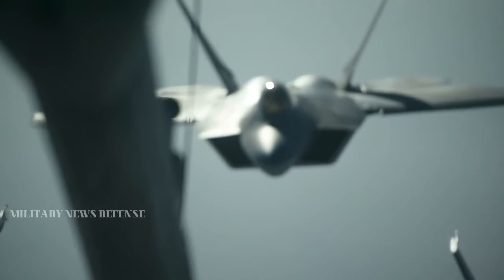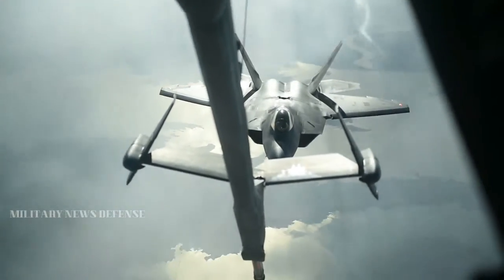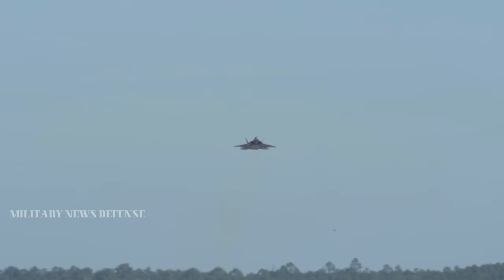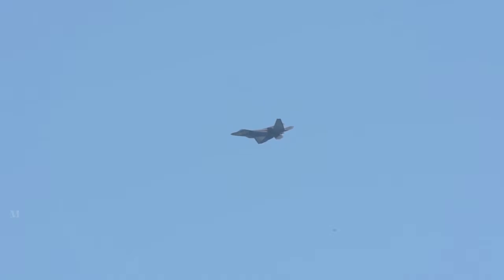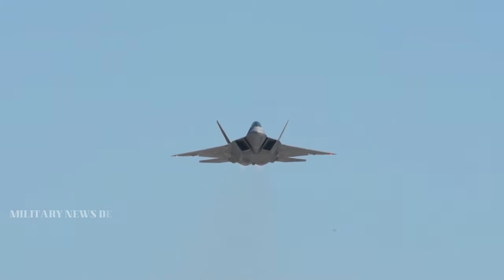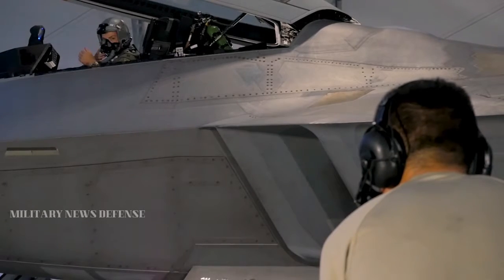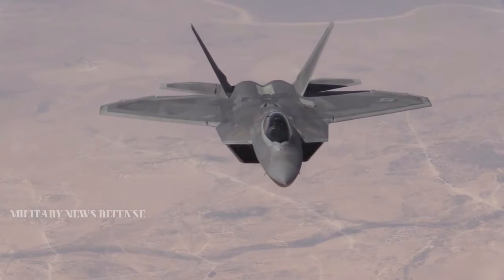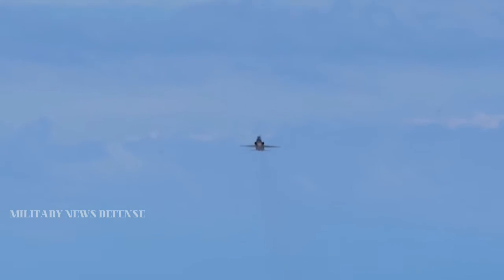The Air Force's Great F 22 Fighter Shortage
with the U.S. Air Force considering the retirement of the Boeing F-15C Eagle, Lockheed Martin’s stealthy fifth-generation F-22 Raptor will be the only air superiority fighter in the service’s inventory.

While there is no doubt that the Raptor is far and away the best air superiority fighter ever built, the U.S. Air Force only has about 186 surviving Raptors in its inventory.